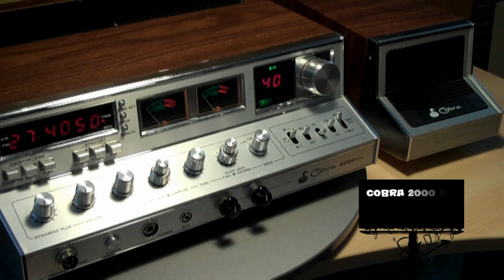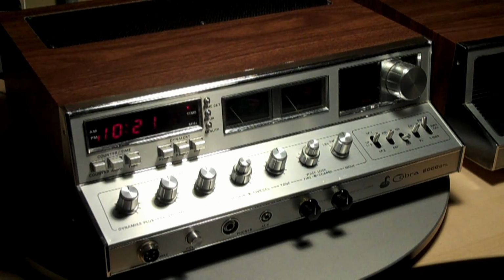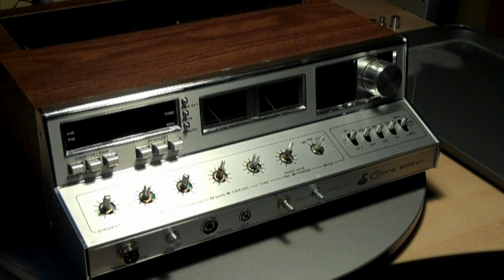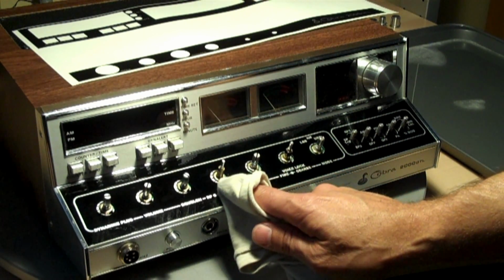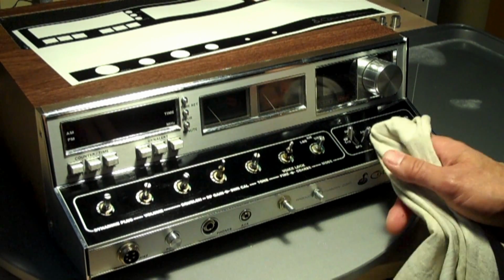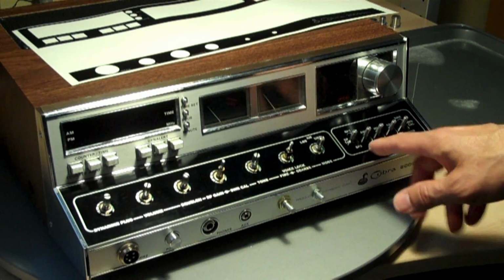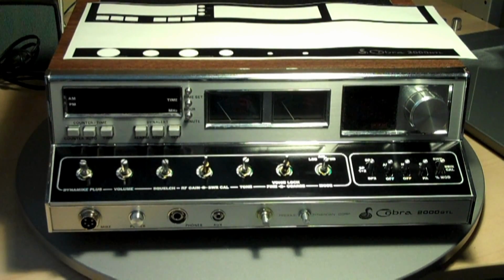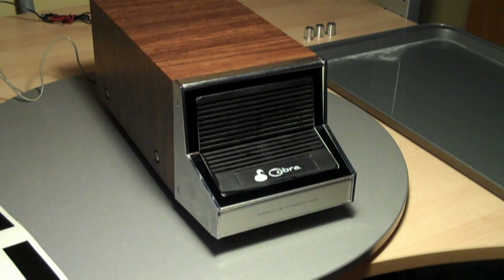Cobra 2000 GTL restoration project, part 6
Cobra 2000 GTL restoration project, part 6. Add on black decal faceplate.